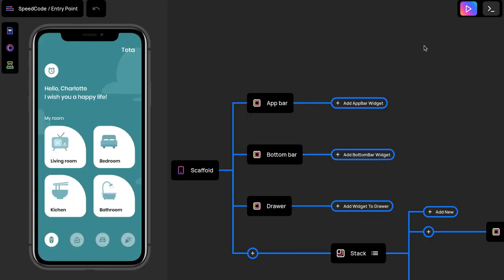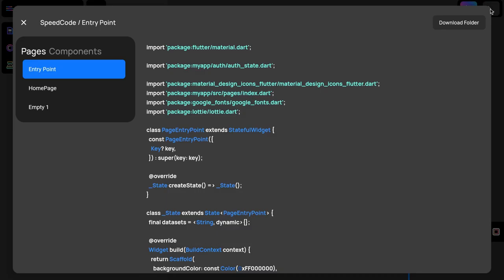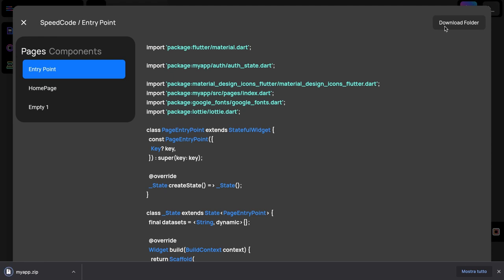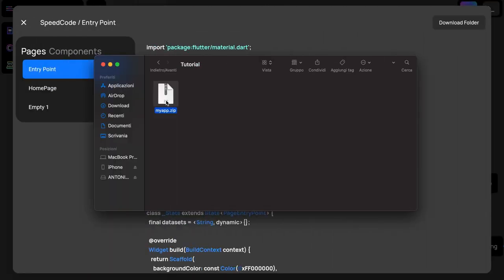Download Flutter folder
This is a small tutorial on how to share your app!

This is a small tutorial.

👨‍💻 without coding build your application in Low code.
Make sure that you secure the rights to all unlicensed elements in your video before you upload it to YouTube. If you're relying on fair use, even if you add original material to someone's copyrighted work, your video may not qualify, so make sure that you carefully consider all four factors and get legal advice if needed.

Even if videos remain on the site that appear to be similar to the one(s) that you've uploaded, that doesn't necessarily mean that you have the rights to post the content as well.

Just because you recorded something yourself does not always mean that you own all rights to upload it to YouTube. If what you recorded includes someone else's copyrighted content, such as copyrighted music playing in the background, then you would still need to get permission from the appropriate rights owners.

no copyright

Any amount of unlicensed copyrighted content used – even if it's just for a few seconds – may result in your video getting claimed by Content ID or taken down by the copyright owner.

About:- Teta Developer Video is a my youtube channel.
            - how many will amazing small+without coding views in Teta Developer
            - everyday something new collection of Education videos in Teta Developer Video.